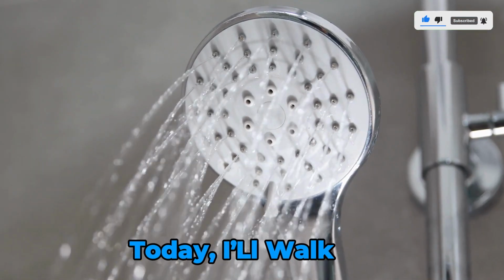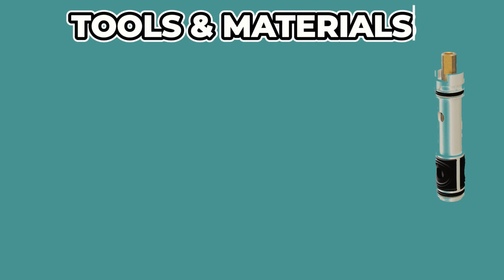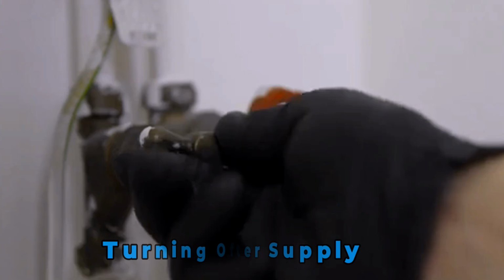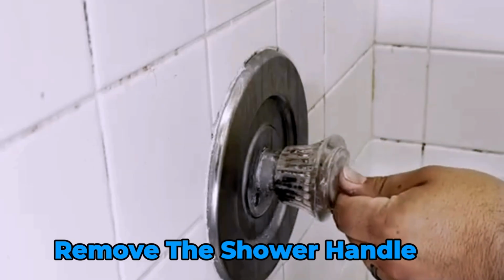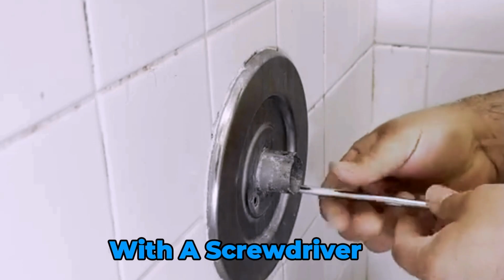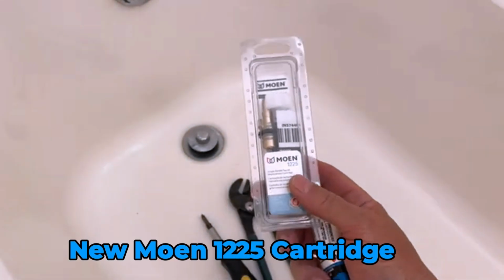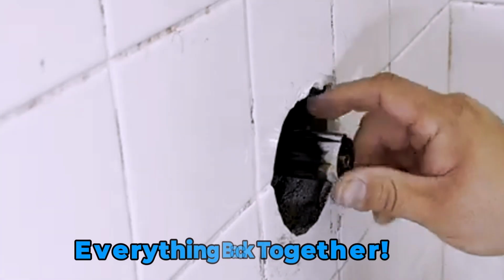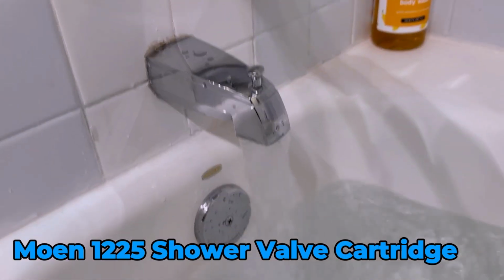How to Replace a Moen 1225 Shower Valve Cartridge (Easy DIY Fix)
🔥🚿 Emergency Shower Repair? 🧰 No Problem!

This Step-by-Step Guide Will Show You How to Replace a Moen 1225 Shower Valve Cartridge Like a Pro! 💪

Is your shower dripping, leaking, or just not working right? 😫 Don't call an expensive plumber! 🚫 You can fix it yourself with this easy-to-follow tutorial. 🛠️
✅ BEST DELTA KITCHEN FAUCET:(AMAZON )
✅ BEST MOEN KITCHEN FAUCET:(AMAZON )
✅ BEST KRAUS KITCHEN FAUCET:(AMAZON )
✅ BEST PFISTER KITCHEN FAUCET:(AMAZON )
✅ BEST FORIOUS KITCHEN FAUCET 2026: (AMAZON )

In this video, you'll learn:
🔧 How to identify a Moen 1225 shower valve cartridge
🛑 How to shut off the water supply
🛠️ How to remove the old cartridge
🆕 How to install the new cartridge
✅ How to test your shower to make sure it's working properly
Don't wait any longer! ⏱️ Fix your shower today and get back to enjoying those hot showers! 🚿😄

Click the link below for a limited-time discount!⬇️ ✅
👉Best Kitchen Faucet: ✅✅✅ (Amazon)✅✅✅

✅FORIOUS Kitchen Faucets:(Amazon)

✅OWOFAN Kitchen Faucet with Pull Down Sprayer:(Amazon)

✅Kicimpro Brushed Nickel Kitchen Faucet:(Amazon)

✅Havin Gold Kitchen Faucet with Pull Down Sprayer:(Amazon)

Desclaimer⚠️
Search terms and questions you might be thinking of related to How to Replace a Moen 1225 Shower Valve Cartridge:
Moen 1225 cartridge replacement
Replace Moen shower valve
Moen 1225 shower repair
Fix leaking Moen shower
Moen shower valve leaking
How to replace Moen cartridge
DIY Moen shower repair
Moen 1225 cartridge installation
Shower valve replacement guide
How to replace a Moen 1225 shower valve cartridge yourself
Step-by-step guide to replace Moen 1225 cartridge
Easy Moen shower valve repair tutorial
Fix a dripping Moen shower faucet
Common problems with Moen 1225 cartridges